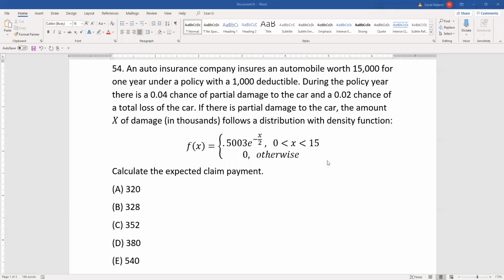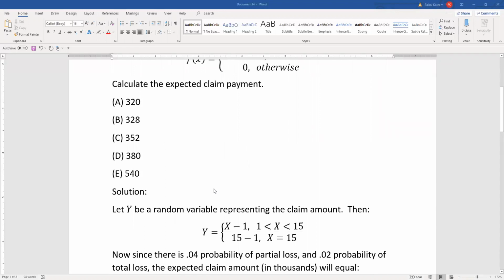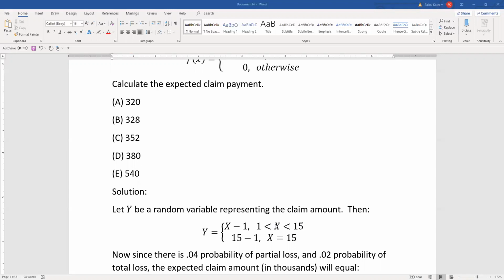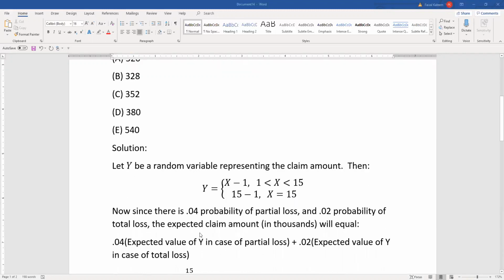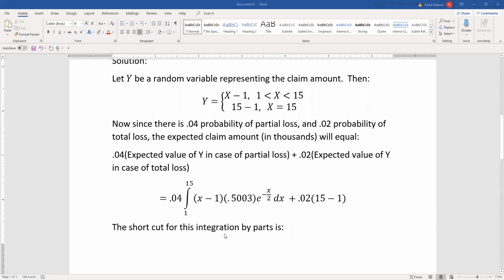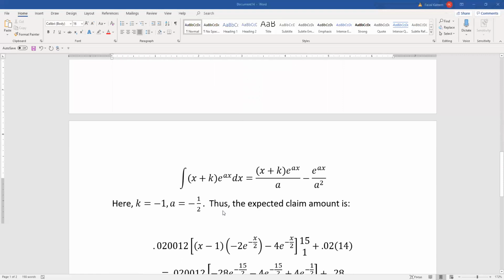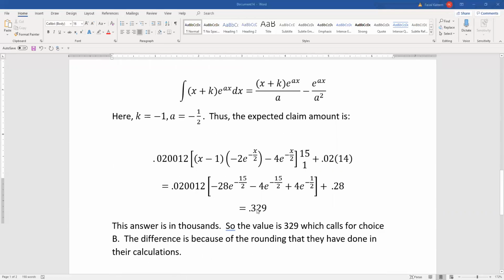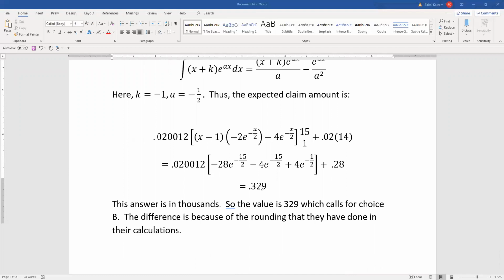Actuarial SOA Exam P Sample Question 51 (previously 54) Solution